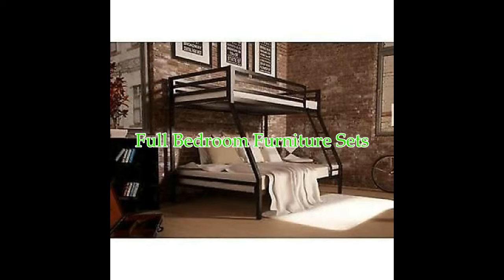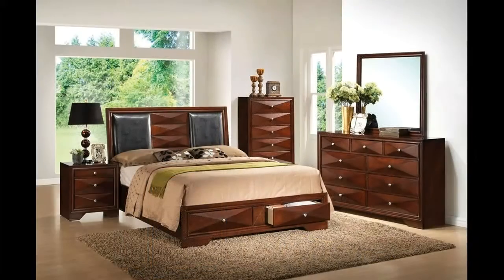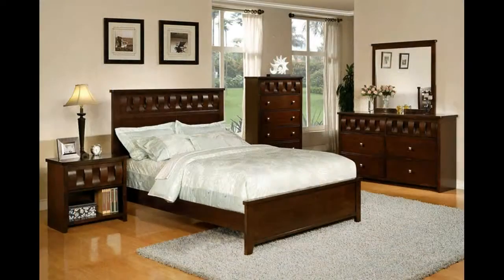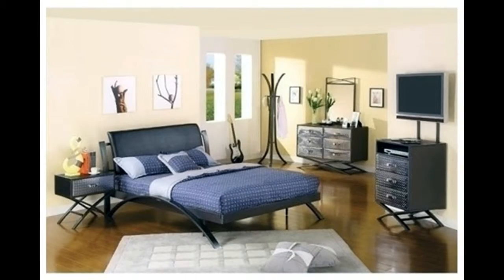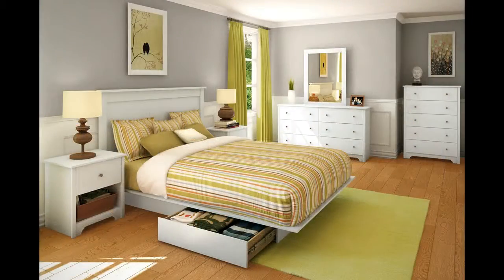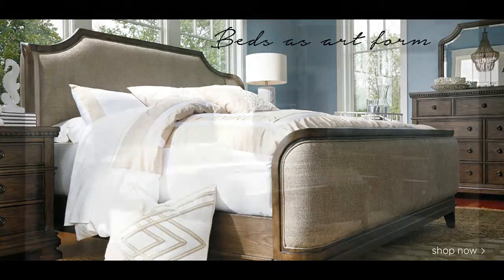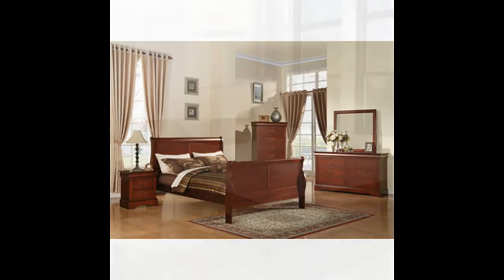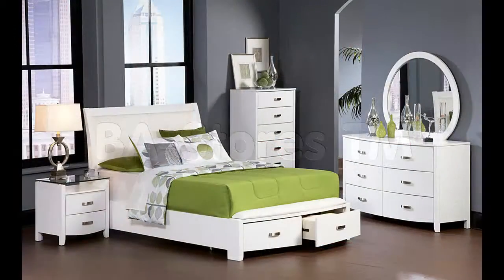Video Full Bedroom Furniture Sets - Filda Design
Full Bedroom Furniture Sets

This full room furniture sets is wonderful plan for picking right room outline thoughts. A room ought to be the coziest corner of the house. Following a chaotic day at work when you return home, the room just baits you with its conservative happiness. The minute you close the entryway of your room you are far from the unrefined world outside and now you are allowed to invest energy with yourself or your friends and family. This is the motivation behind why you ought to never bargain with the room outline with full room furniture sets. The shades on the divider, frill and beautiful things should all supplement each other. Truth be told, appropriate design isn't imperative for the stylish interest of the room yet it upgrades the significant serenity of the proprietor of that room and the full room furniture sets will have the best effect.

In the event that you need to finish your room, you ought to dependably remember this isn't only a place where you will spend the evenings. Aside from dozing, there are numerous other vital and general exercises a man does in his room. A few people even get a kick out of the chance to peruse books and do their additional office work sitting in the room. So when you are outlining the room stylistic layout ensure you orchestrate in such a way, to the point that you require not confront any issue later. Choosing the furniture is the most essential piece of room outlining. A full room furniture sets makes the room an impeccable one.

The full room furniture sets discussed above joined with your motivation can get your room plan the look you generally wanted. Diverse materials are utilized for making furniture. So be cautious for picking the room plan. With the full room furniture sets, influencing our room to plan as trendy and as agreeable as conceivable is the thing that most property holders are planning to accomplish.

You should concentrate like full room furniture sets while masterminding the pieces in the room. As simple access will give an extensive look to the room, you can keep the furniture far from room entryways. The enriching subject ought to incorporate the extras and furniture keeping in mind the end goal to give a roomy look to the room. This site additionally has some exhibition reference for you pick full room furniture sets. All outline was made with the best plan and noteworthy detail furniture. What's more, a few cases of the thoughts is full room furniture sets. Each reference of room outline motivation have been chosen and picked by the best plan, excellent furniture, rich model and pattern of room outline thoughts now to give you the genuine normal for full room furniture sets itself. The furniture you put in your room will have extraordinary effect on the presence of the room.

In the event that you like full room furniture sets, I might want you to help and help us growing more involvement by sharing this room plan thought or snap some related posts beneath for more pictures and additional data. Also, you can enable us to develop by sharing this reference of the room plan motivation on Facebook, Twitter, and Pinterest. The get in touch with us will likewise be accessible for you to give and offer your remarks with us. We might want to be opened for your each remark and each proposal. Goodluck for choosing best full room furniture sets for your fantasy room outline.

This video was upload by Filda Design